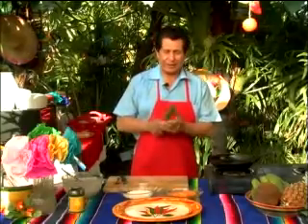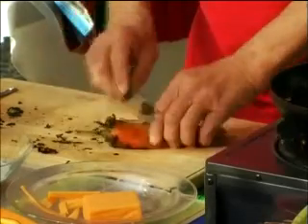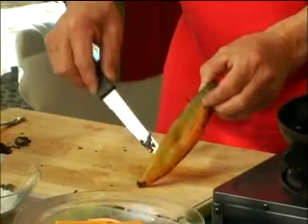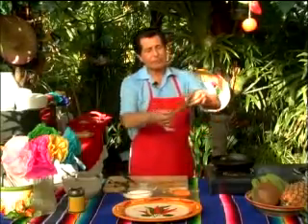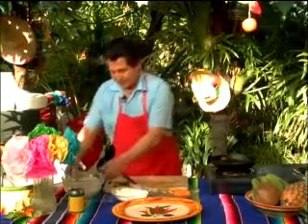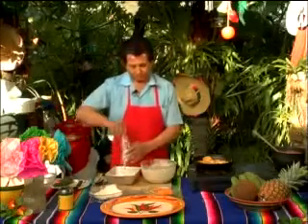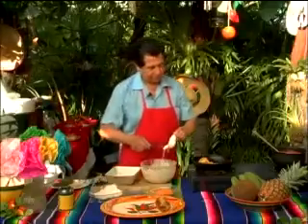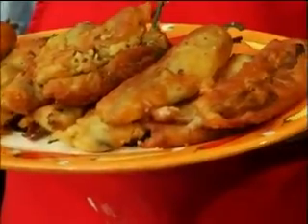Chiles Rellenos Recipe - Latin Cuisine - Soup Bone Entertainment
Chiles Rellenos recipe video shows you how to cook this delicious dish.